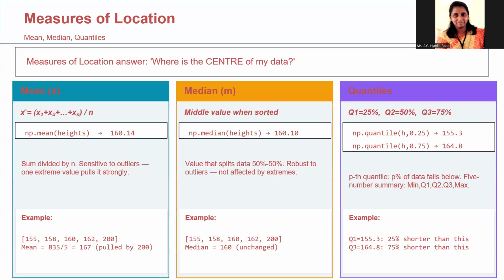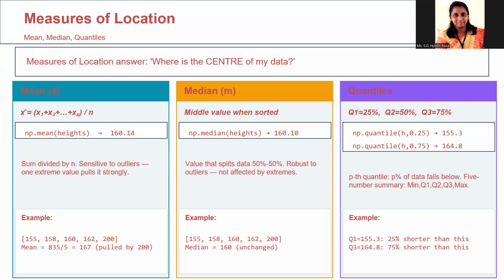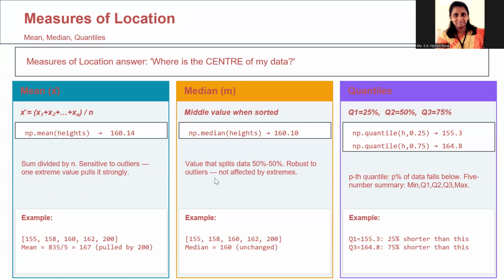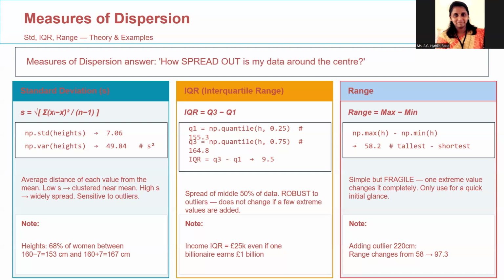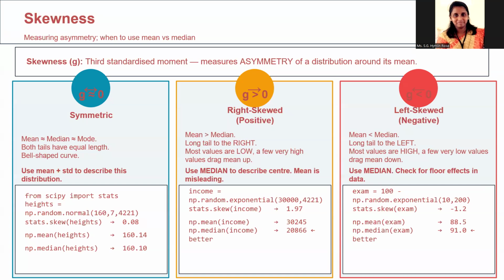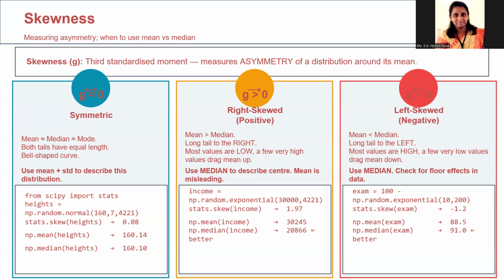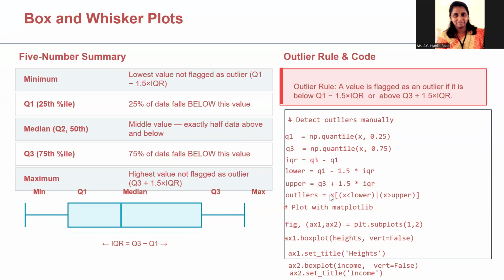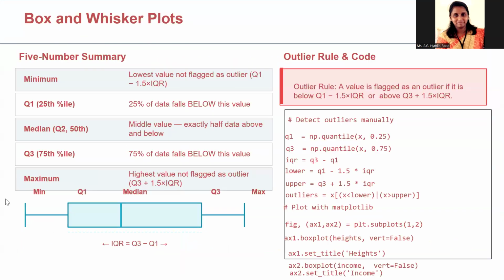Aggregating Numeric data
This video describes the topic Aggregating Numeric date in the subject foundations of Data Science and Data Science for Engineers
• Skewness